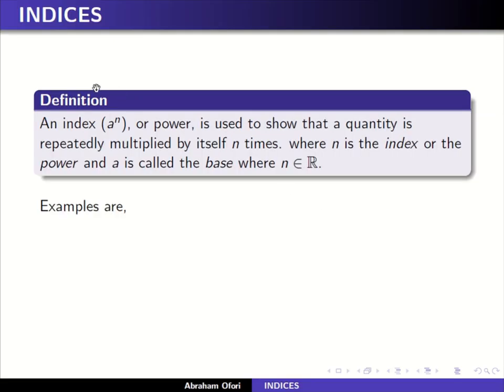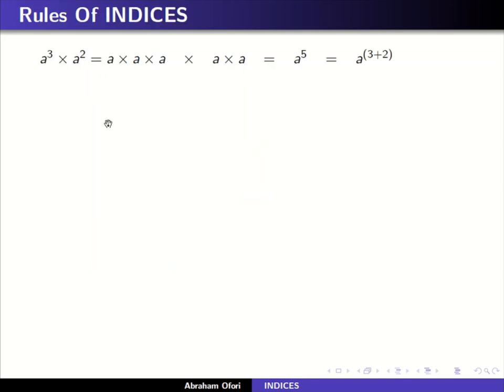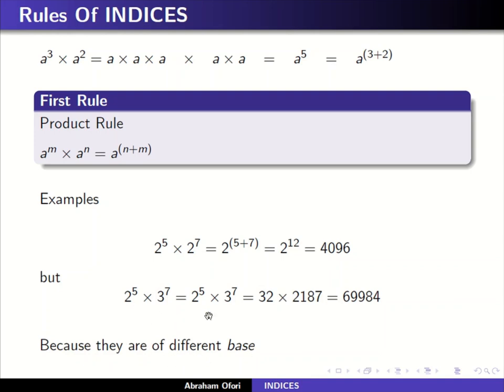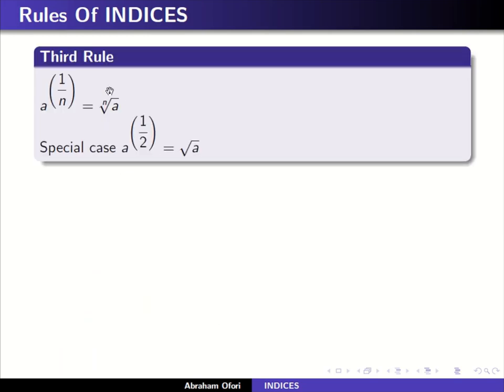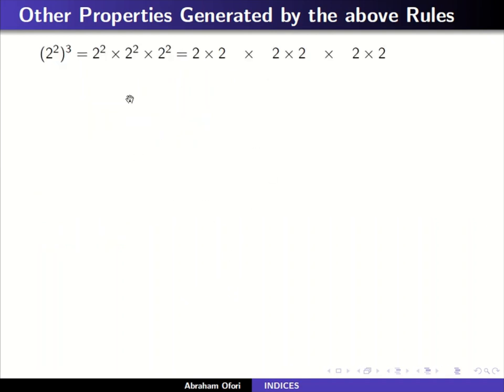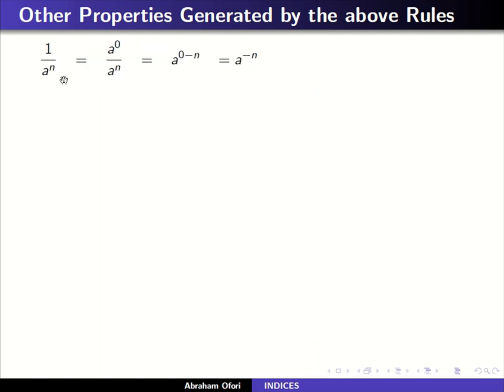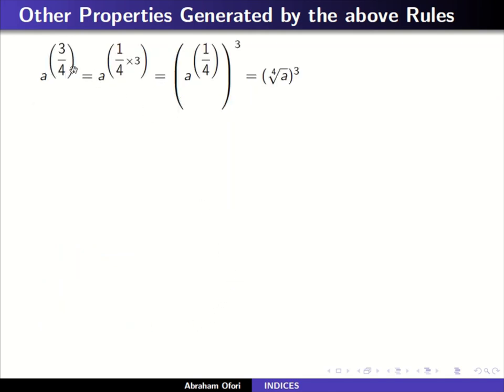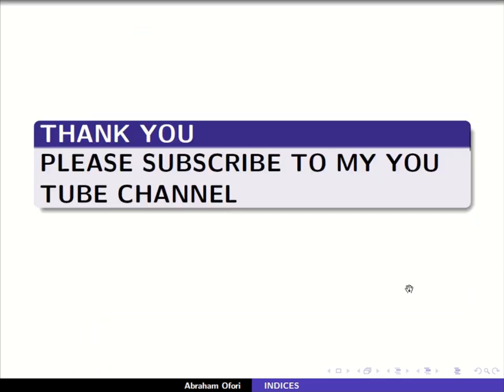Indices ( Rules and Properties )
This video introduces you to PART 1, INDICES (SOME RULES YOU DIDN'T UNDERSTAND ) By MEXAMS